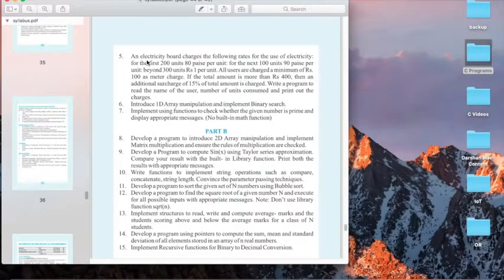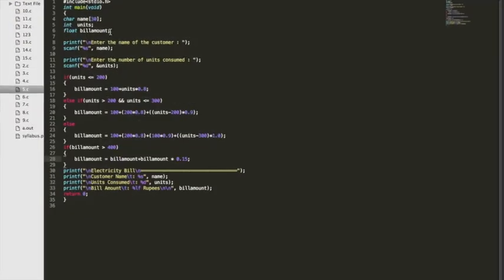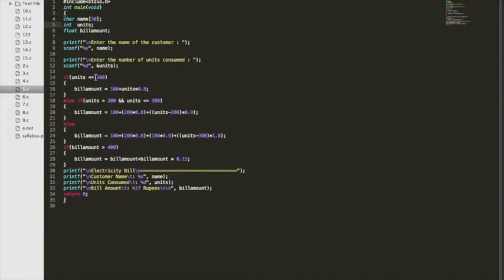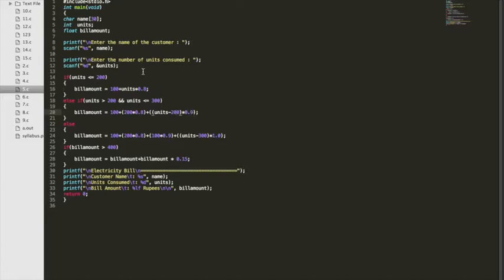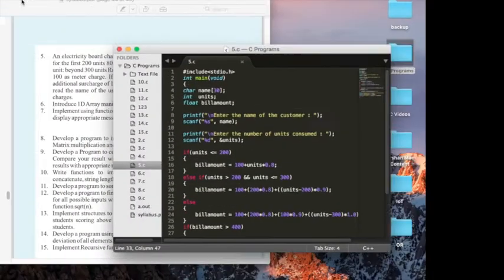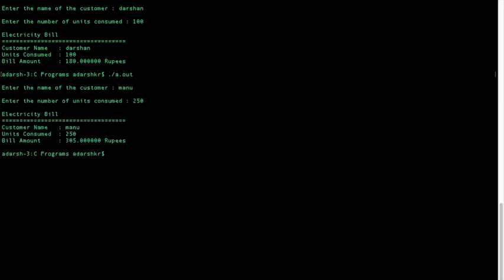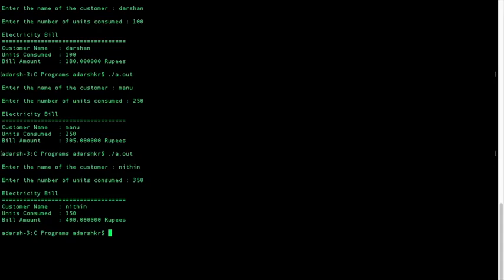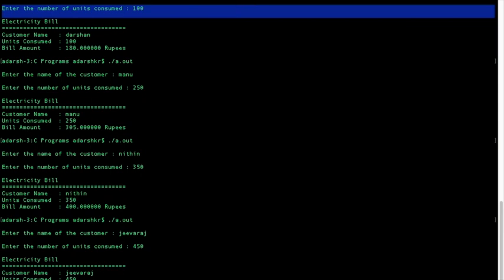C Program for Electricity Bill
Electricity Bill